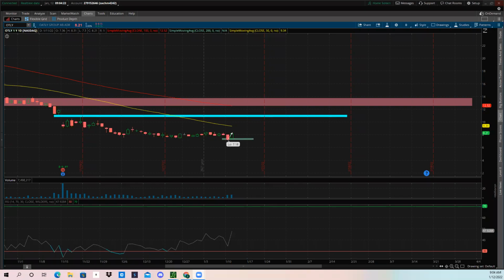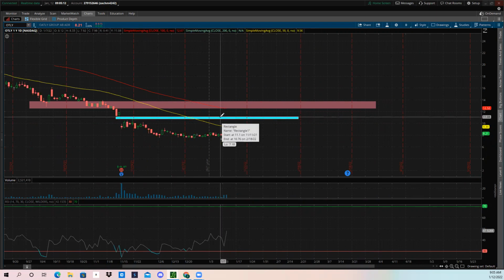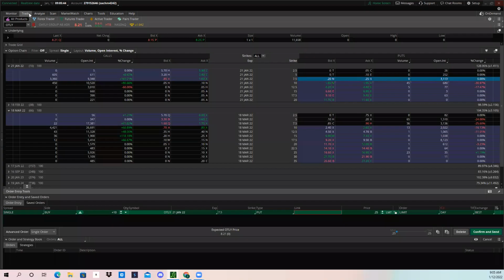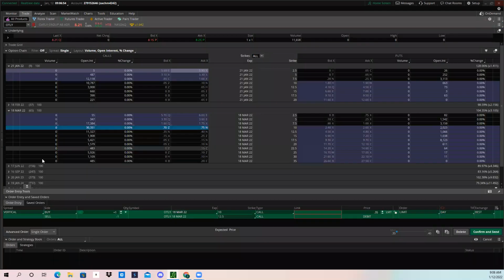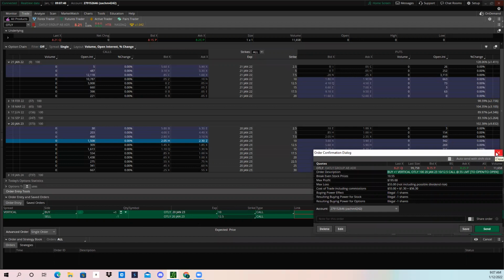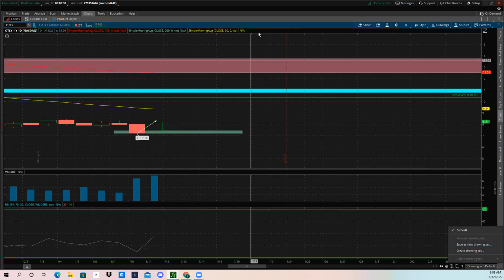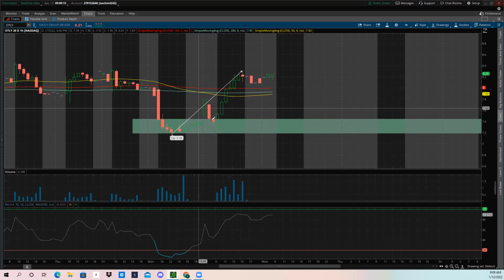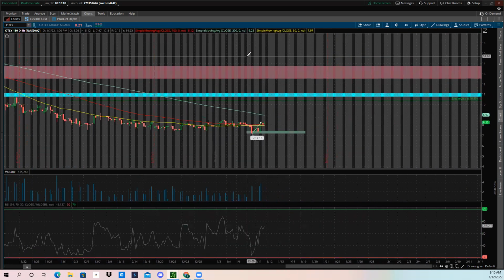THIS COULD BE HUGE!! OTLY Stock | Prediction + Analysis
How does the stock perform to other stocks? Is OTLY a good investment? Should you buy the OTLY stock?